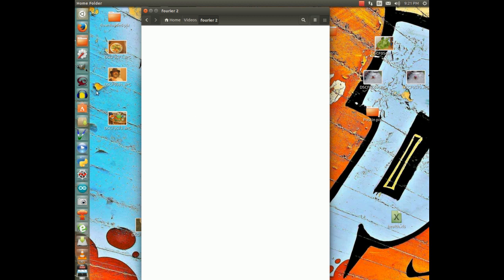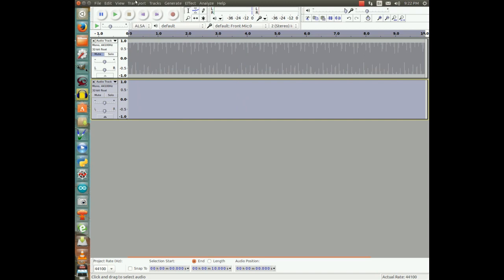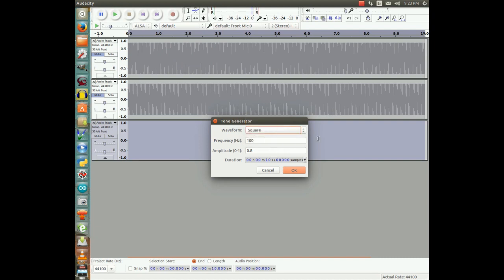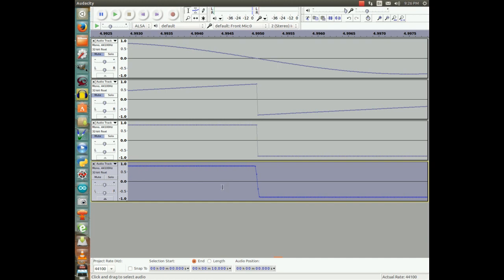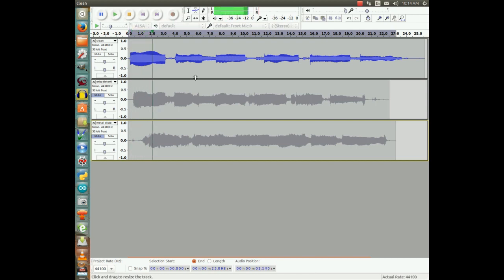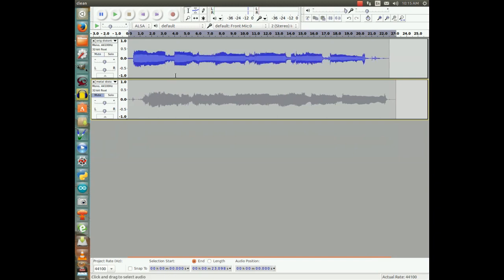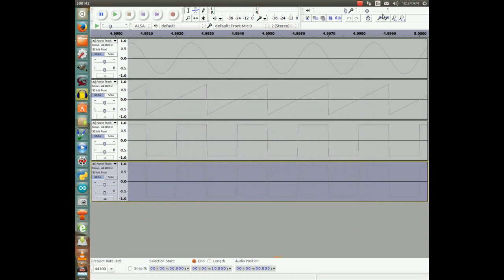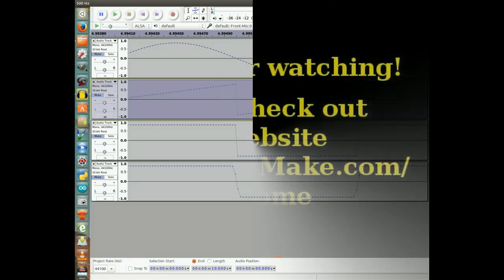Purposeful Distortion... Overdrive and Fuzz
This video is part of the Fourier Series of videos,  In this video I use the same waveforms we generated last time but I do it in some audio software so we can listen to the sounds created by thise waves.

Later I show how this is done in actual electrical musical instruments to create some of the sounds we are all accustomed to some music, especially rock and roll.
This sound modifcation goes by many names, overdrive, distortion, and my favorite, fuzz.
Later I use the software to look at the spectrum of frequencies generated.
 The Music I use in the lead-in and exit is an example of the distortion used  in actual music to get a little "metal" flavor.
A song I really like that uses distortion effectively is "Shine" by Collective Soul.

The blog post associated with this video has all of the spectrum plots available should you like to look at them a little closer and in more detail.